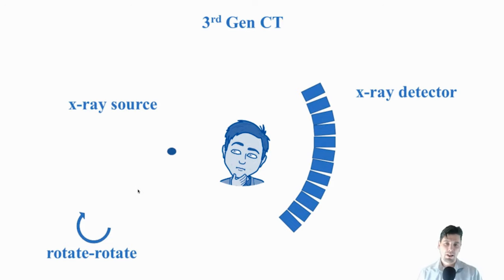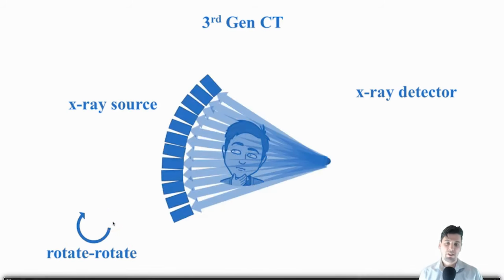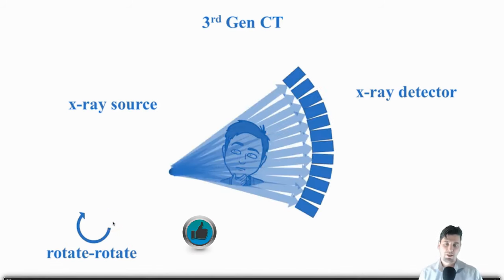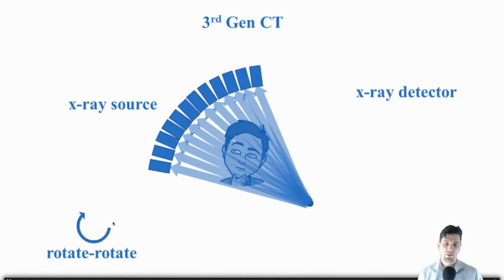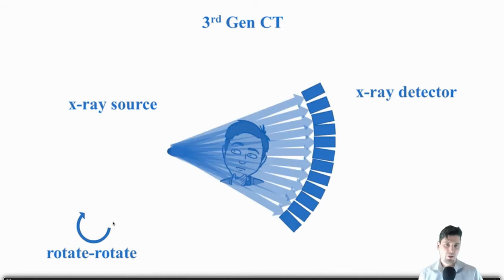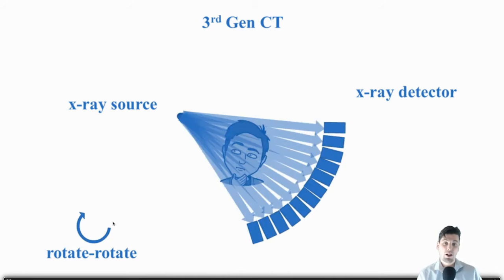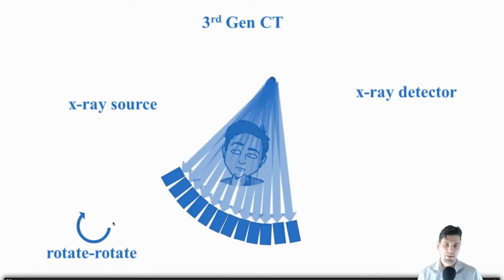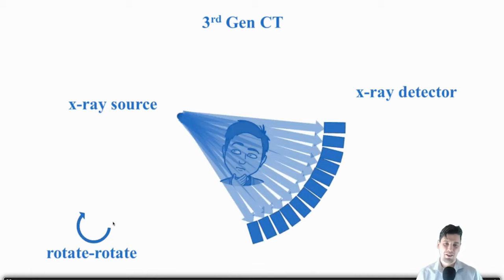Third Generation CT | Radiologic Technologists' Illustrated Guide to 3rd Gen Computed Tomography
Third Generation CT was a more dramatic change in the acquisition than from 1st to 2nd generation CT. The 3rd generation CT is the one that survived the test of time and is the geometry that you are most familiar with as an x-ray/CT technologist.

chapters:
00:00 Intro
01:15 3rd Gen CT

Then a significant improvement was again made going from 2nd generation CT to 3rd generation CT where the translation of source within each view was eliminated by having a fan-beam shaped x-ray beam acquiring all the data (for a slice) within each view.

This acquisition mode can be termed rotate-rotate as both the x-ray source and x-ray detector are rotating together. Using a rigid ring the x-ray tube and detector can be mounted such that they rotate around the patient.

In 3rd generation CT a scan takes a few seconds on average compared 2nd generation CT where it was on the order of minutes.

3rd generation CT survived as the base of modern CT for several reasons but mainly the speed of acquisition and mechanical simplicity.

So, the modern CT is typically an X-ray source and X-ray detectors mounted in an arc facing the source. In the sections below we will describe the standard data acquisition methods on these systems.

The modern CT systems may even include new configurations such as 2 tubes and 2 detectors mounted on the same gantry.

Other state-of-the-art systems now include x-ray detectors large enough to cover an entire organ (e.g. the brain or the heart) in a single rotation of the system.

While some have made different classification systems, we believe that all these systems are based on 3rd generation CT where the x-ray source and detector are rigidly mounted on the gantry across from one another. We don’t introduce new generation terminology for 2T2D systems or whole organ coverage systems.